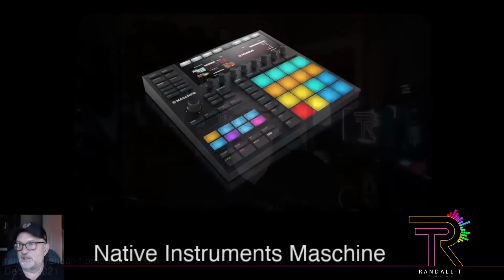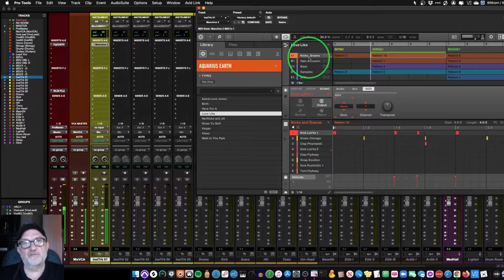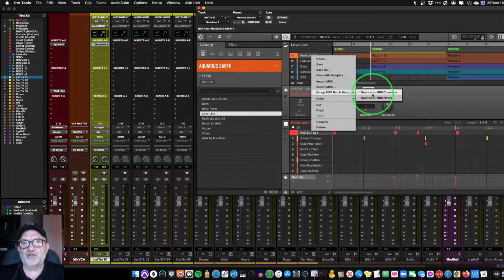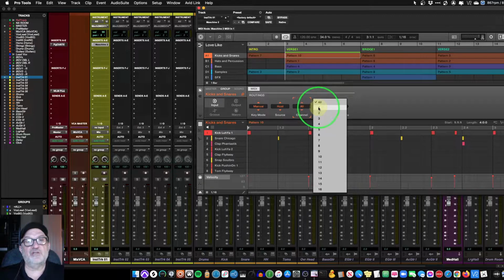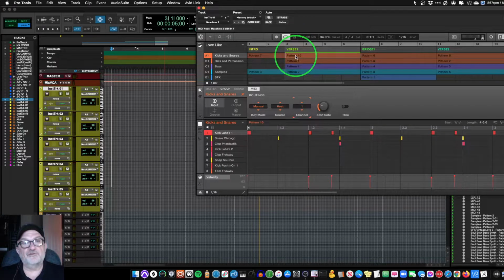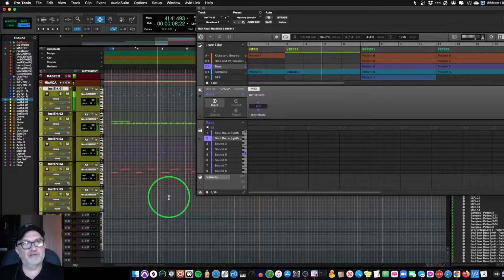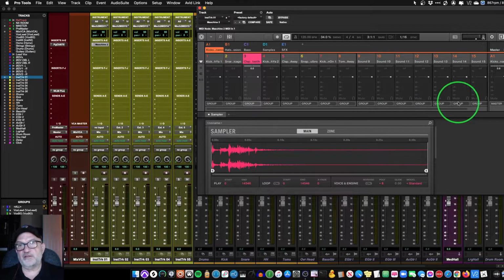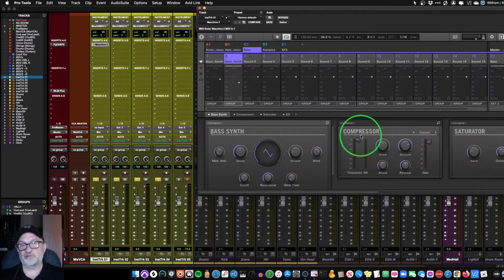Using the Maschine Plugin in ProTools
Some help  to configure and use the Maschine Plugin in ProTools, especially when exporting MIDI from Patterns for use in a DAW workflow.

0:00 Intro
0:38 Maschine Overview
1:18 Instrument Channel
1:30 Maschine
3:44 MIDI from Maschine to ProTools
4:19 MIDI Focus
5:00 Instruments Group MIDI Batch Setup
7:22 Settings for Receiving MIDI
9:08 Setup DAW (ProTools)
10:06 Load MIDI from Maschine into DAW
12:04 Deleting Patterns In Maschine
14:32 Mixer Mode
18:05 Wrap Up